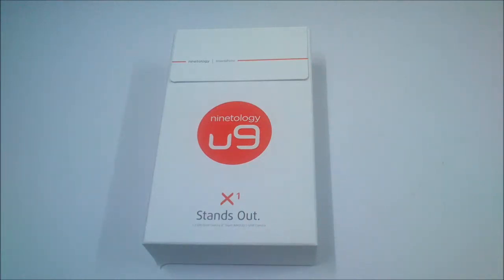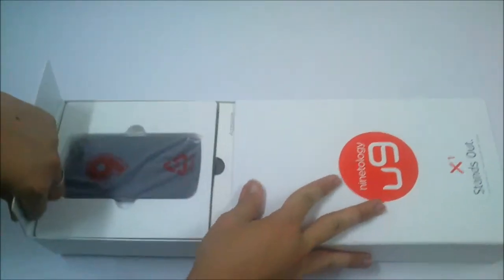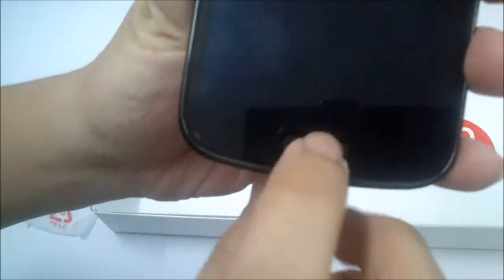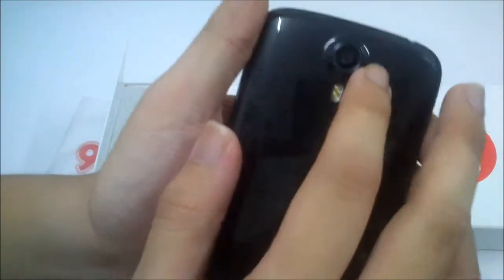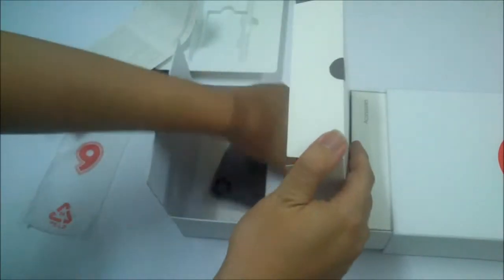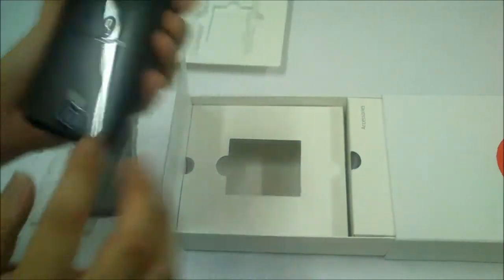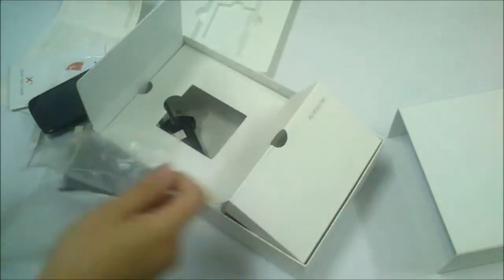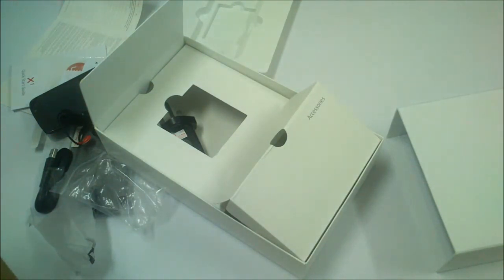[Unboxing] Ninetology U9 Series - X1 i9480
Unboxing the Ninetology U9 X1 android smartphone featuring 1.2GHz Quad Core Processor.

Spec:
- MediaTek MT6589 1.2GHz Quad Core Processor
- PowerVR SGX544MP GPU
- 1GB RAM; 16GB ROM
- 4.8" HD Super AMOLED screen (1280x720)
- 13MP Camera with autofocus and dual LED flash.
- 2MP front camera
- microSD card support up to 32GB.